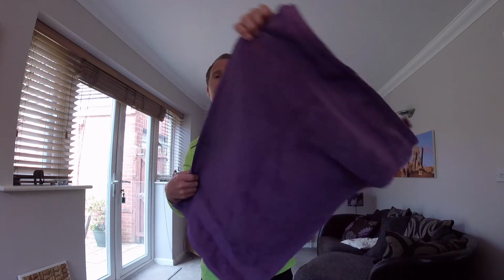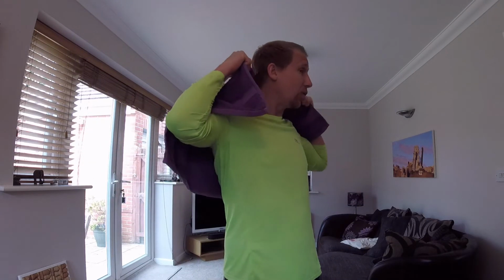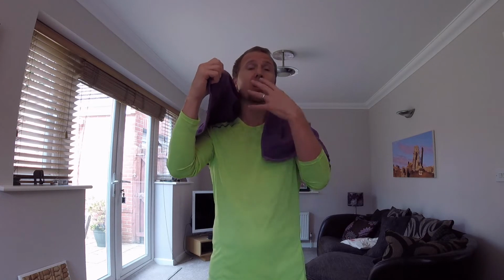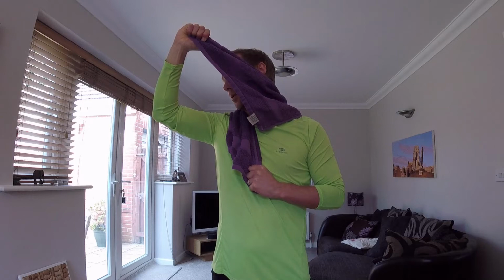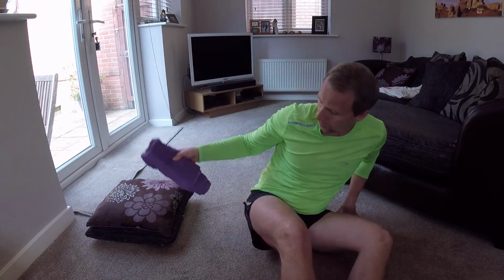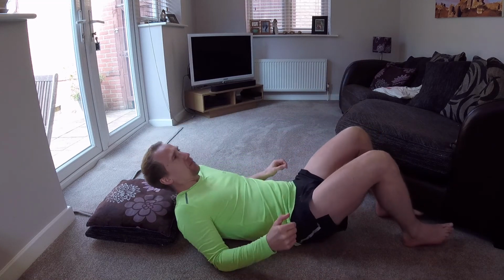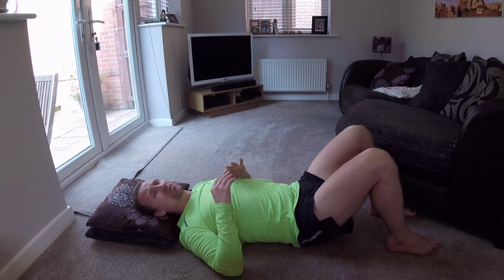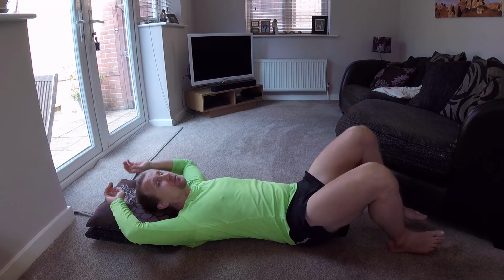East Cliff Physiotherapy - Tension Headaches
Here is a video that goes through some simple advice and exercises to help with tension headaches and muscle tension around the neck.